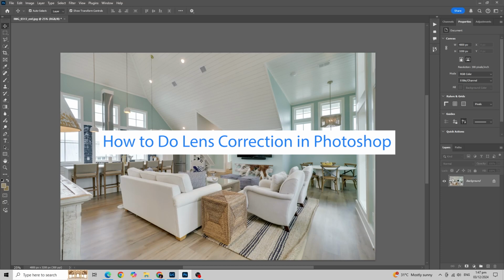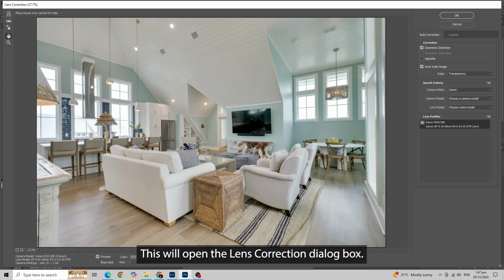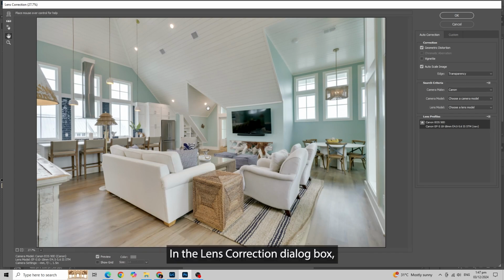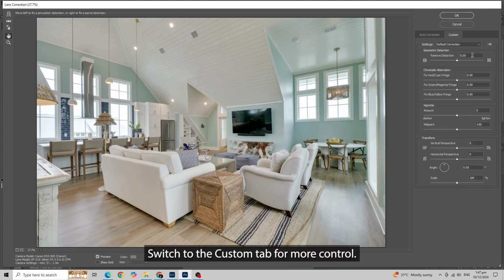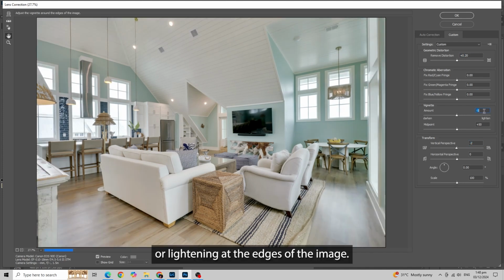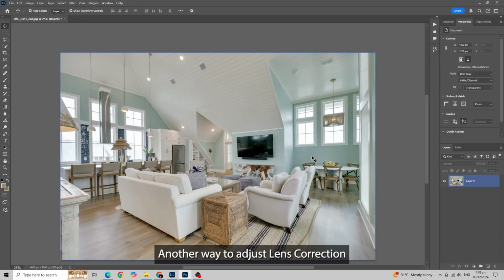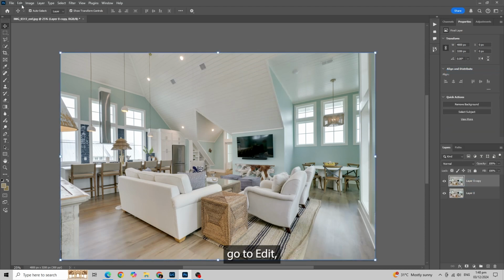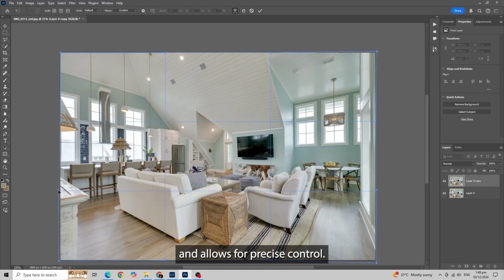How to Do Lens Correction in Photoshop - Real Estate Photo Editing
Need help with lens correction in Photoshop? Sign up for a free PhotoUp account today to test our real estate photo editing services. Simply upload your photos, and we'll take care of the rest!